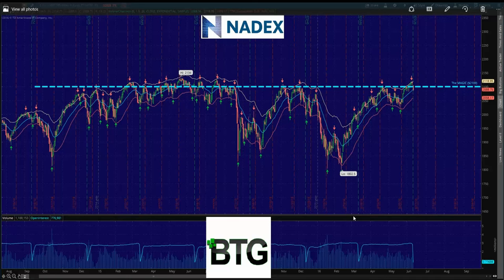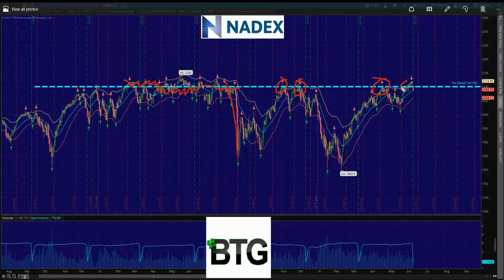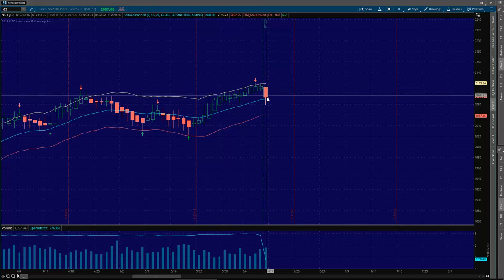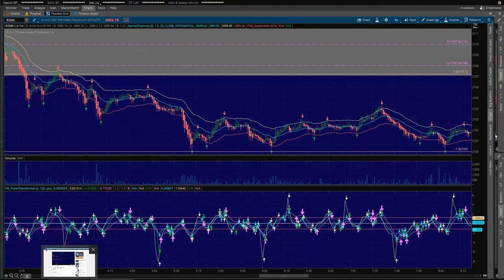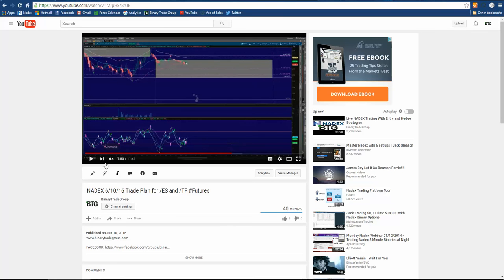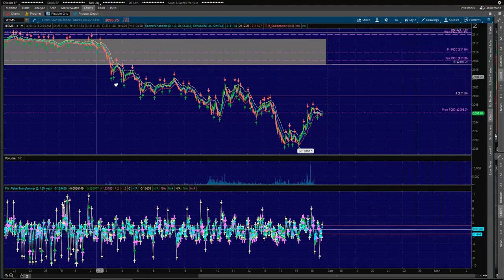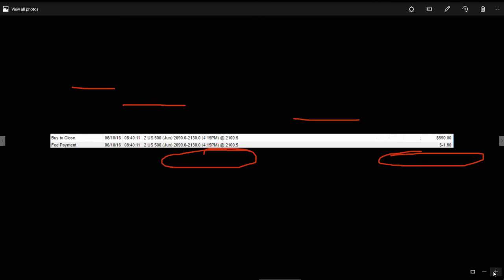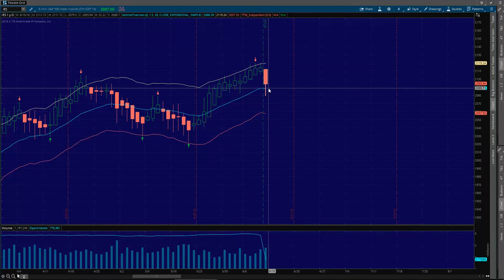The MAGIC 2100 /ES Futures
Sean Jantz of BTG shares with you a recap of the trading day and how much of an edge it is to understand strong price Magnets and how to take advantage of it.

Nadex
Nadex Signals
Nadex Strategies
Binary Trade Group
Sean Jantz